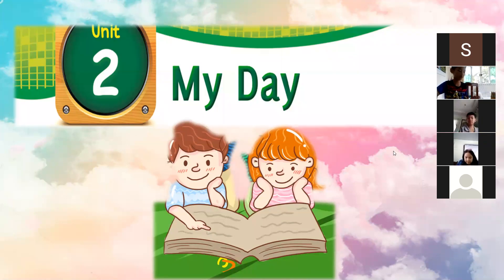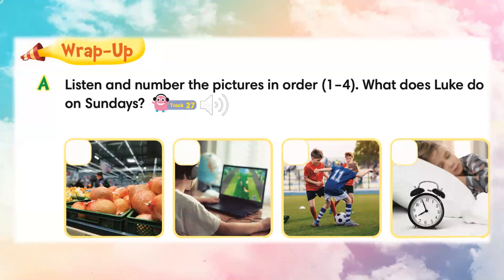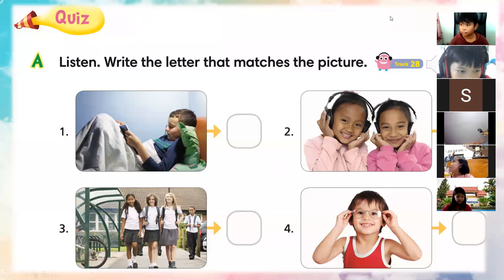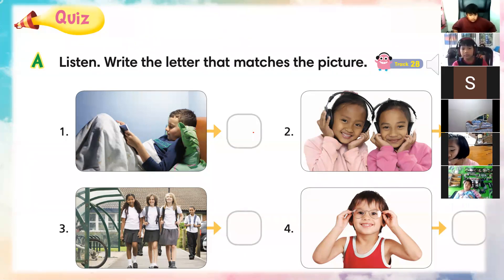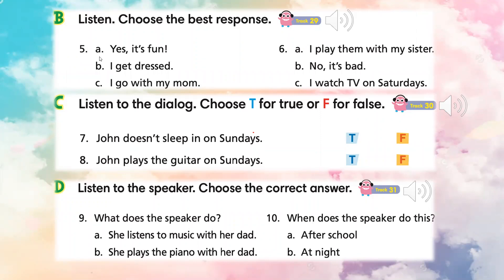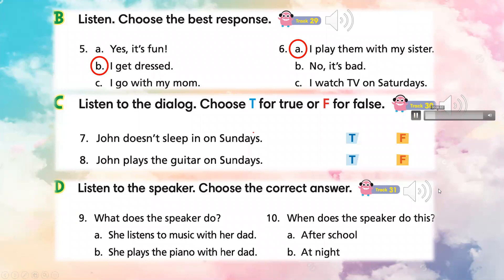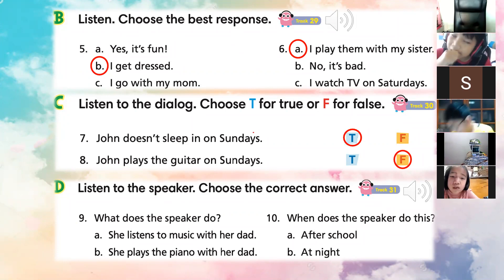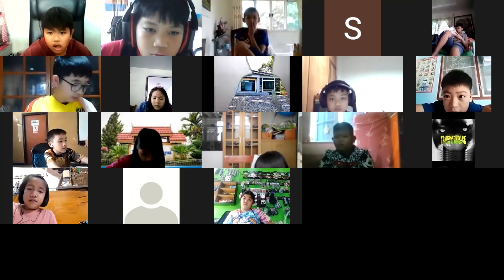Communication ep2 G.4 July/15/2021